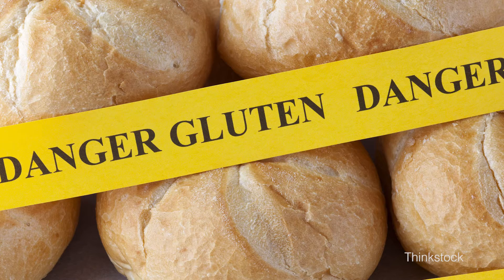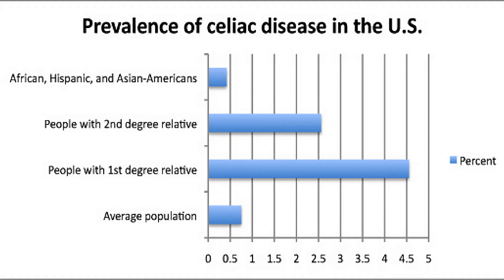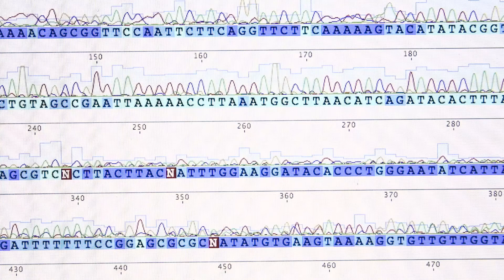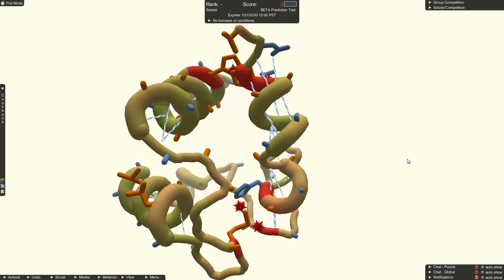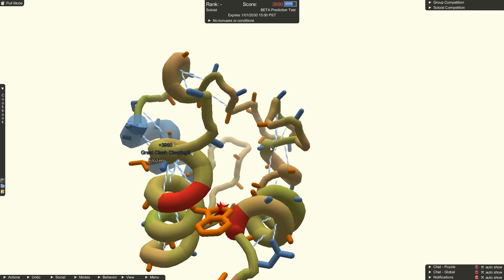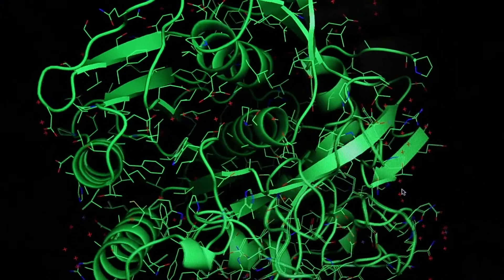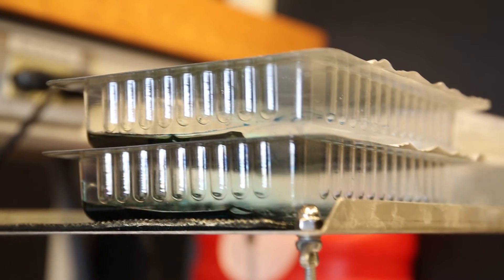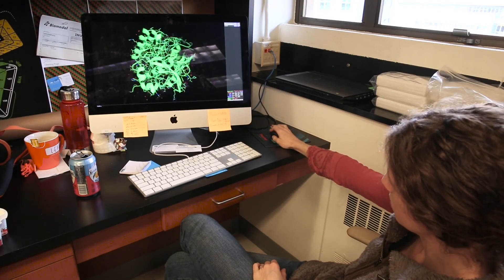UW spin-out seeks to develop celiac disease therapy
PvP Biologics, a University of Washington spin-out, announced Dec. 20 that it is advancing a scientifically designed enzyme that could help people with celiac disease. The UW Institute for Protein Design created the enzyme, called KumaMax.